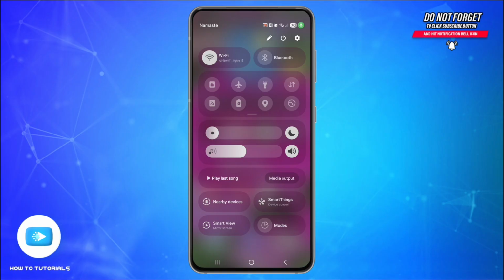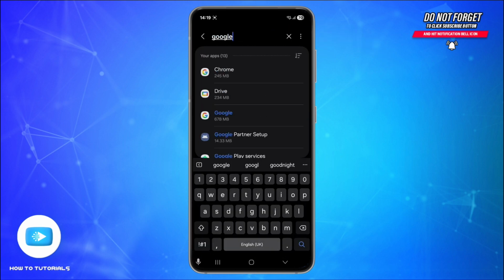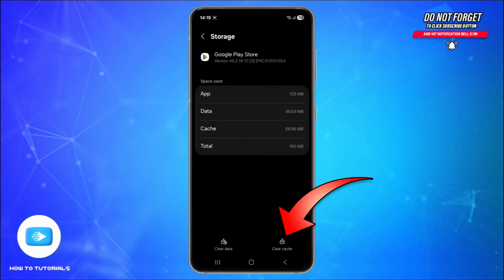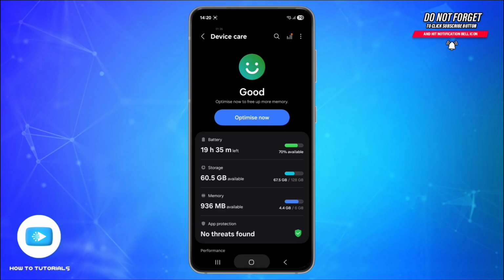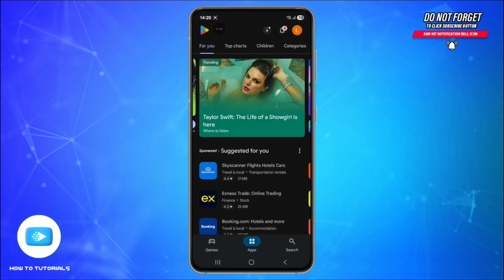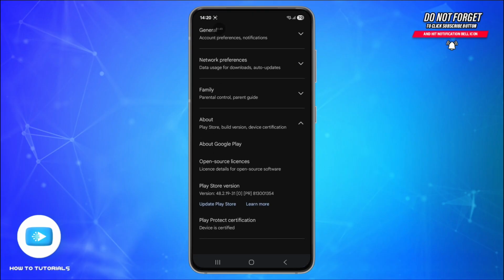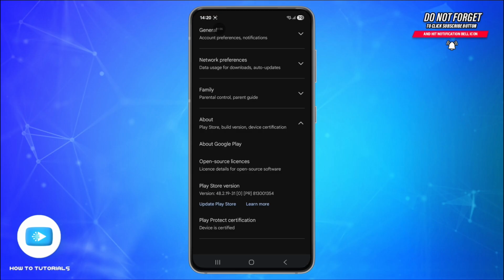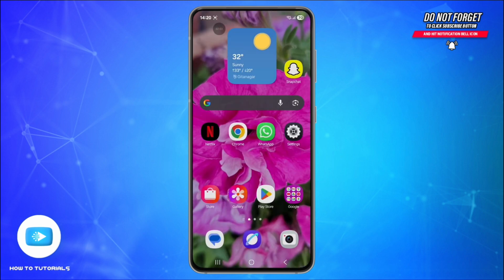How To Fix Zangi Messenger Not Installing | Troubleshoot Zangi App Installation Issues 2025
"How To Fix Zangi Messenger Not Installing | Troubleshoot Zangi App Installation Issues 2025" - A Video Guide by How To Tutorials.

Having trouble installing Zangi Messenger on your device? This guide shows you exactly how to fix common installation issues, including app store errors, storage problems, device compatibility, and network glitches. It is for users who want to get Zangi up and running smoothly for messaging, voice, and video calls.